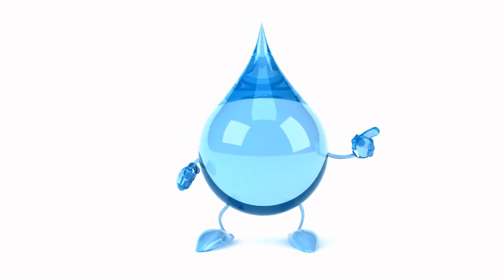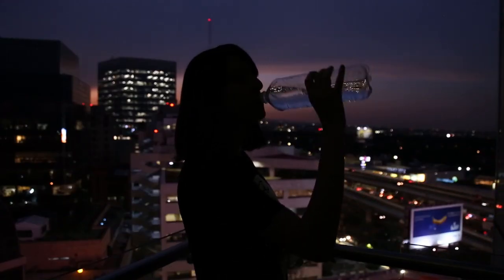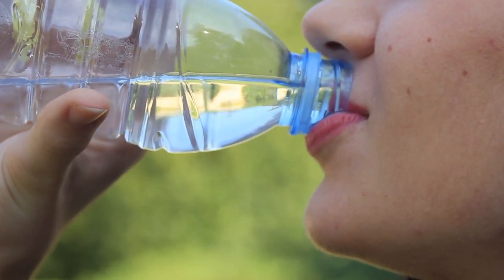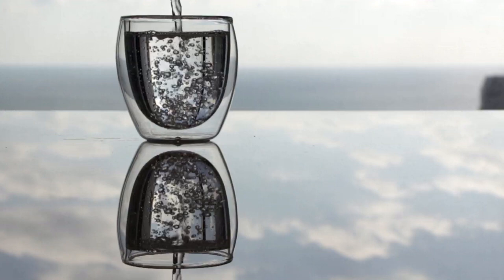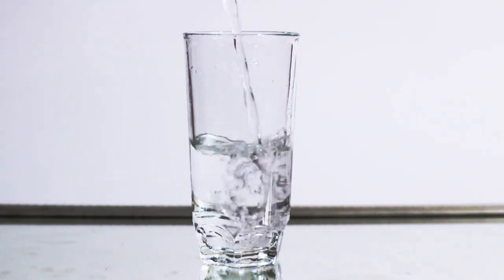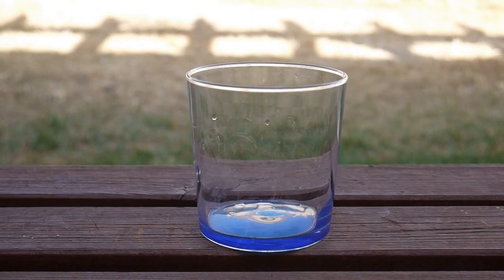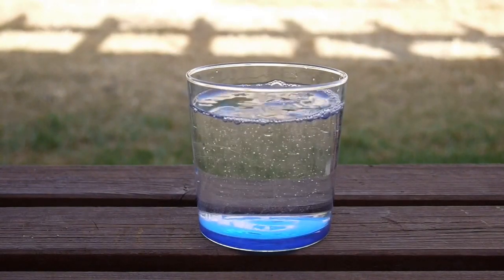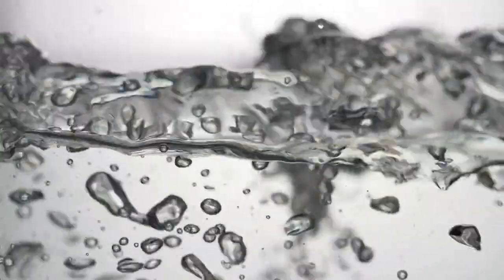How to use Drink Water for Health | Drink Water for Dehydration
Why water is good for skin:- Drinking water has the ability to flush your system of toxins. This cleanse keeps your skin clean, pushing out bacteria and reducing the risk of acne and other skin problems. If your skin is oily, then your pores will clog up, eventually leading to acne breakouts.
1. How to use Drink Water for Health | Drink Water for Dehydration
2. benefits of drinking water
3. benefits of drinking water for skin
4. water benefits for the body
5. water benefits for hair
6. drinking water benefits for hair
7. drinking water skin transformation
8. does drinking water help your acne
9. does drinking warm water help you lose weight
10. hot water with lemon for weight loss
11. drinking lemon water before bed